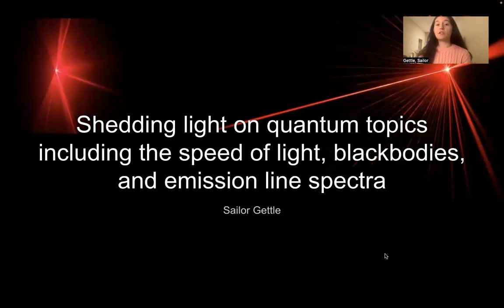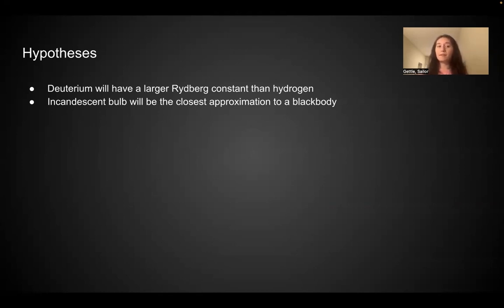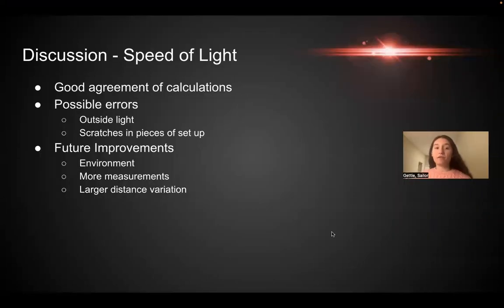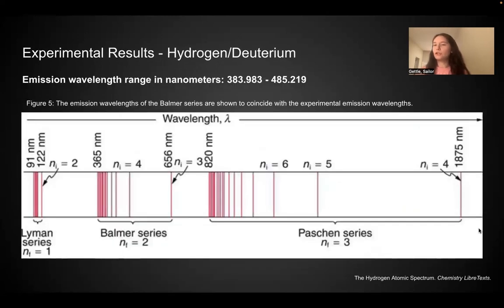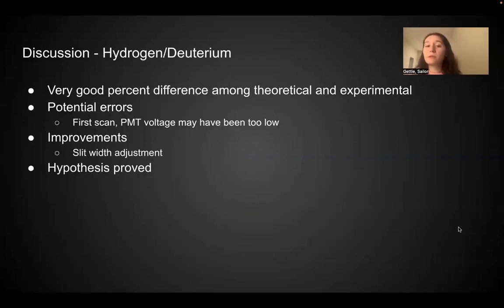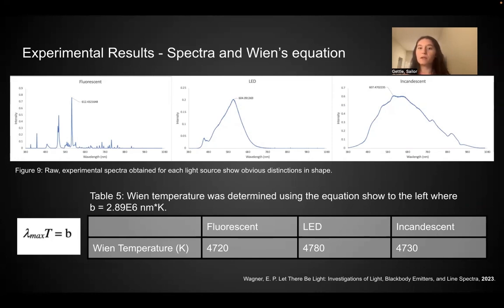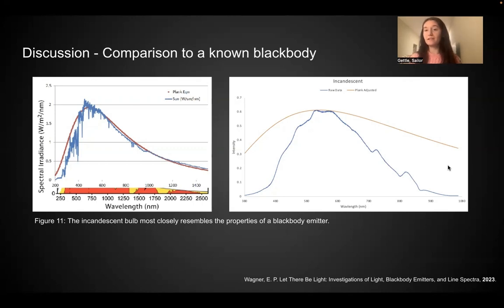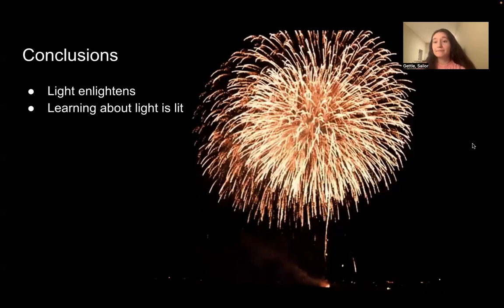Shedding Light on Light: Experimental Investigations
This experiment was conducted at the University of Pittsburgh as a final video project for CHEM 1430.